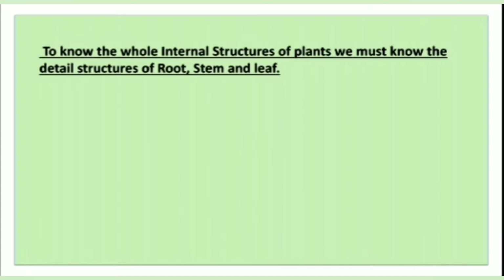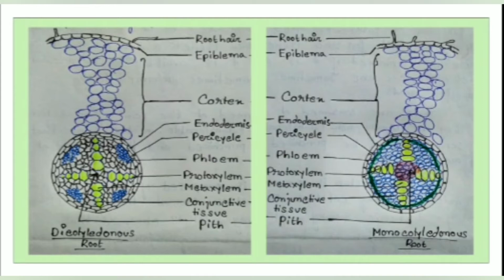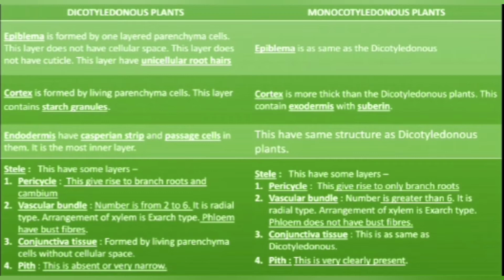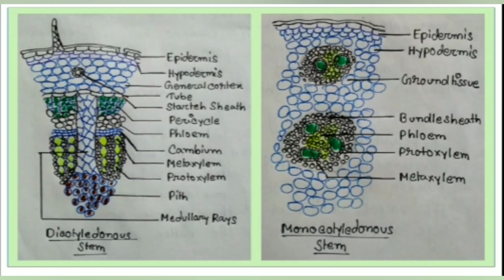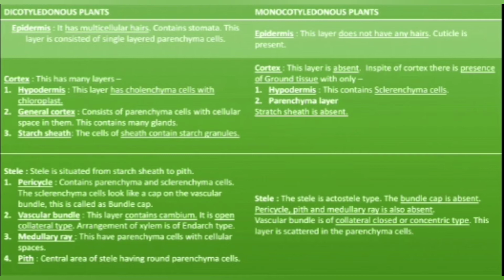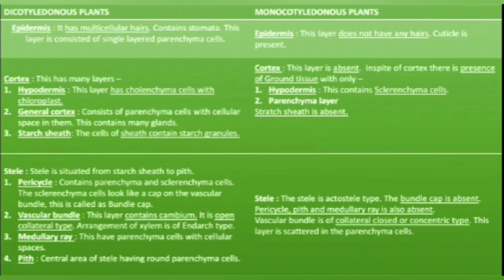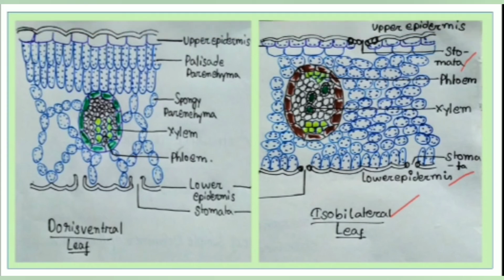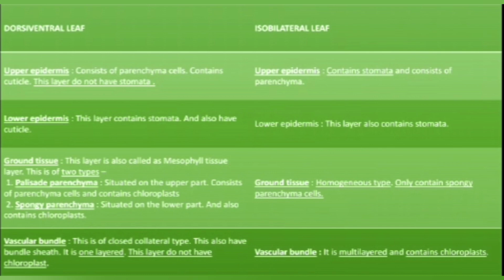Internal Structure of Root| Stem| Leaf| Structural Organisation in Plants (Part-5) by Arpita Biswas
This lecture will cover Internal Structure of plant's root stem leaf in monocotyledons dicotyledons isobilateral leaf dorsiventral leaf

This is the fifth part of the topic. Introduction of Morphology of flowering plants and details of root system will be discussed on next Monday.

Link for Self assessment test on today's topic. Prepare and asses yourself by getting score: